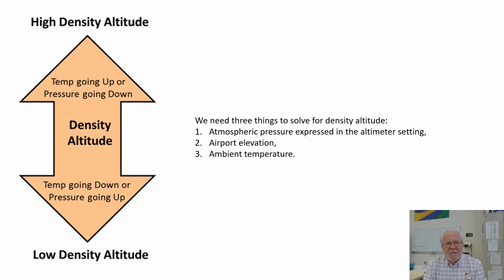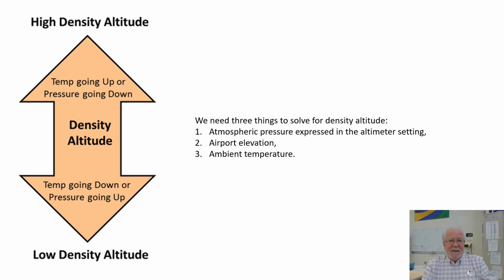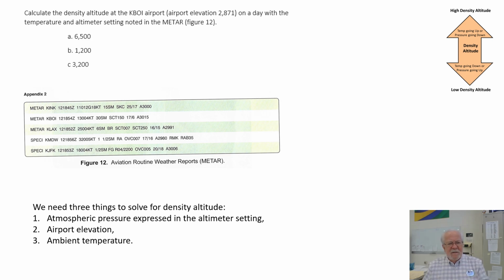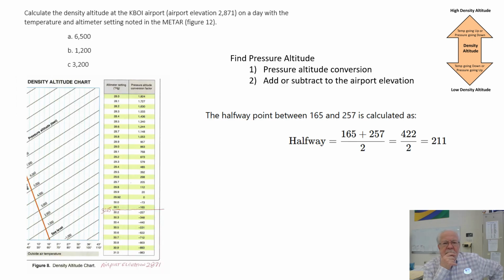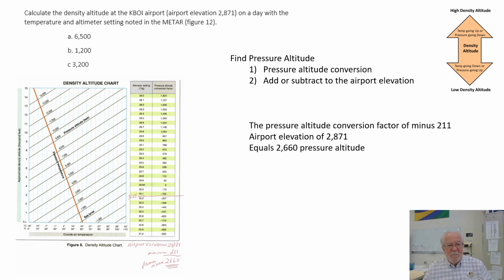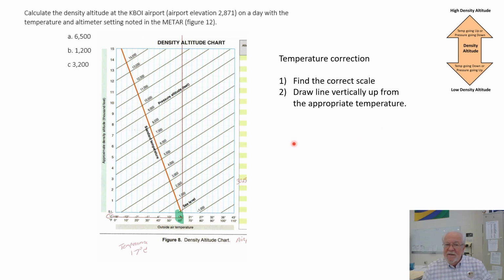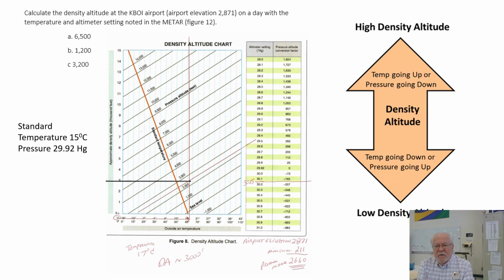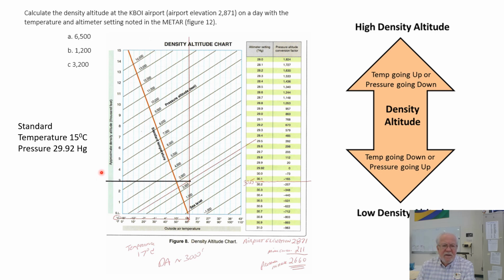Density Altitude Chart Walk Through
**Title: How to Calculate Density Altitude Using FAA Figure 8 | Step-by-Step Guide**

📏✈️ **Learn How to Calculate Density Altitude Like a Pro!** ✈️📏

Are you preparing for your FAA written exam or just want to improve your aviation knowledge? In this video, we break down the **Density Altitude Chart (Figure 8)** from the FAA Testing Supplement and show you how to calculate density altitude step by step.

✅ What **density altitude** is and why it matters for aircraft performance.
✅ How to use **FAA Figure 8: Density Altitude Chart** to determine altitude based on pressure altitude and temperature.
✅ A simple, clear method to **find the correct density altitude** using real-world examples.
✅ Key tips to avoid common mistakes when reading the chart.

### ✈️ **Why is Density Altitude Important?**
Density altitude is a crucial factor in aviation, affecting aircraft performance, takeoff distance, and climb rate. A high-density altitude means thinner air, which can lead to reduced engine power, propeller efficiency, and lift. Knowing how to calculate density altitude ensures you’re prepared for safe and efficient flight operations.

### 📖 **How to Use FAA Figure 8 to Calculate Density Altitude:**
1️⃣ Find the **pressure altitude** using the altimeter setting or the standard method (altitude correction for pressure).
2️⃣ Locate the **outside air temperature (OAT)** in degrees Celsius on the FAA Figure 8 chart.
3️⃣ Trace the pressure altitude on the left side and follow it across to the temperature column.
4️⃣ Identify the intersection point and read the **density altitude value**.
5️⃣ Interpret the results and understand their impact on aircraft performance.

### 📢 **Watch Now and Master Density Altitude Calculations!**
Whether you're a student pilot, flight instructor, or aviation enthusiast, this guide will help you quickly and accurately determine density altitude using the FAA chart.

✈️ **Fly Smart, Fly Safe!** ✈️